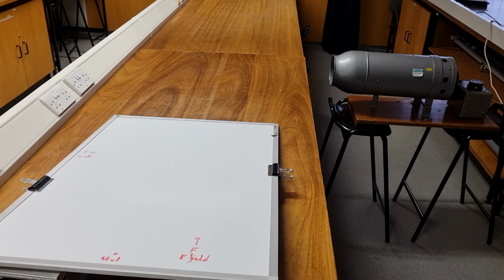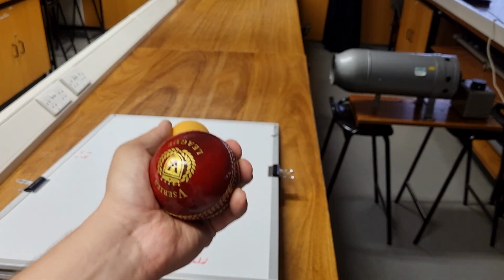E and B forces on a charged particle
The video is designed as a simple visual way of showing how to change a particle trajectory with E and B fields. This is important to understand when we look at how mass spectrometers work. As an aside I know the v x B force is pointing in the opposite direction, I hadn't cleaned the board from my previous attempt at running this!